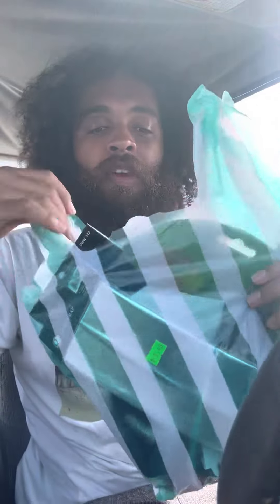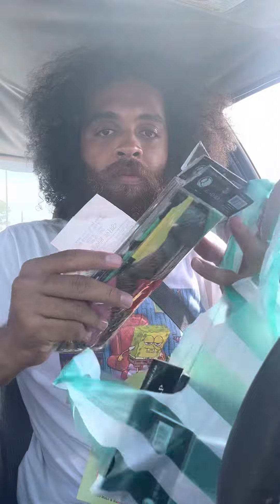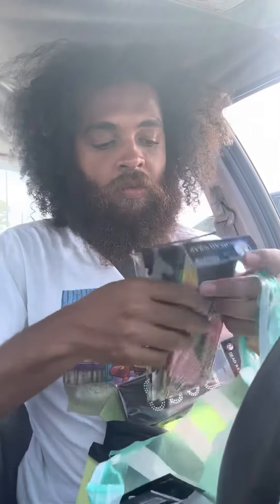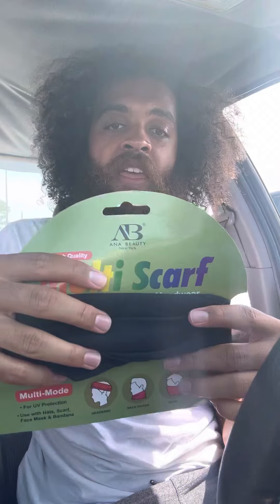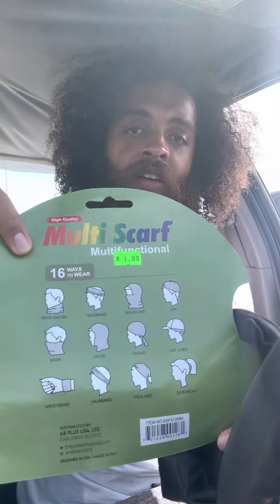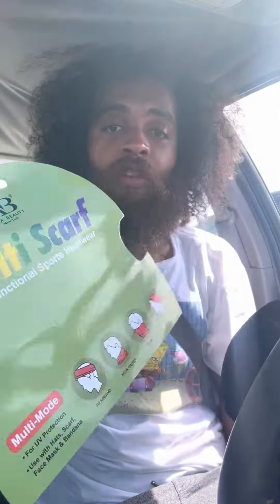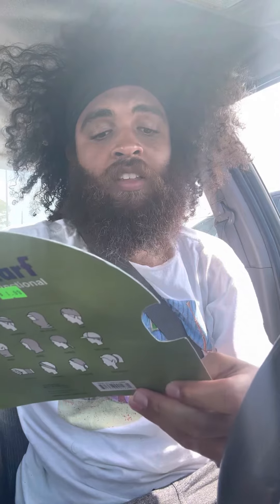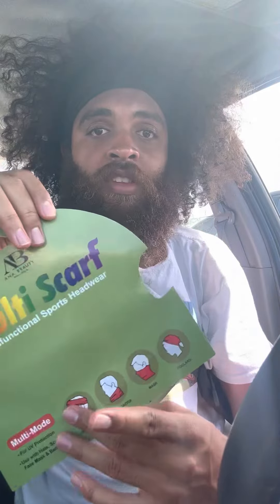Trying new Head Bands with Rock Mercury